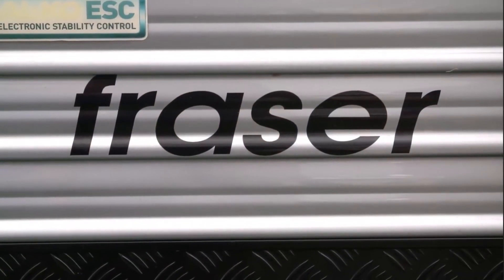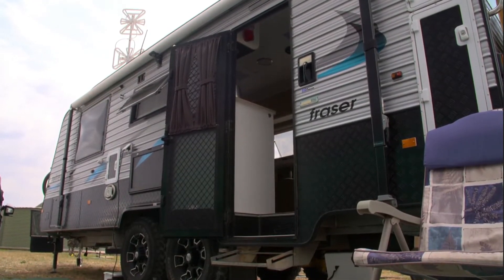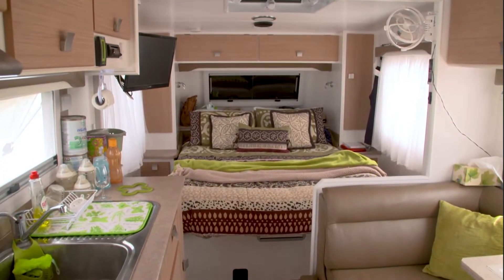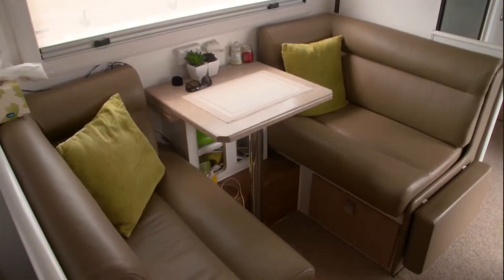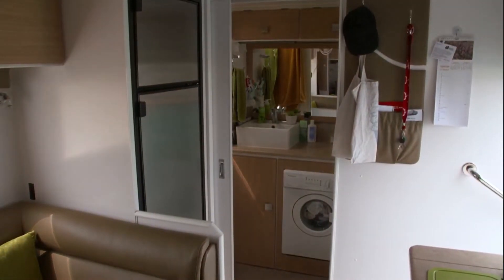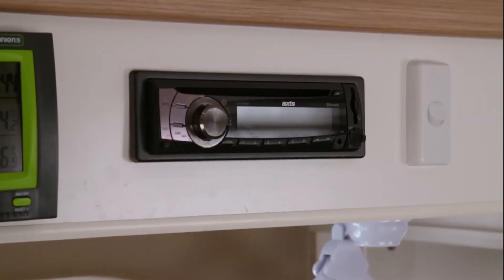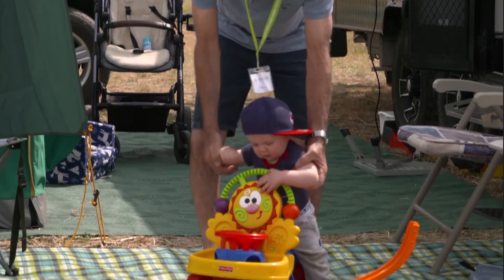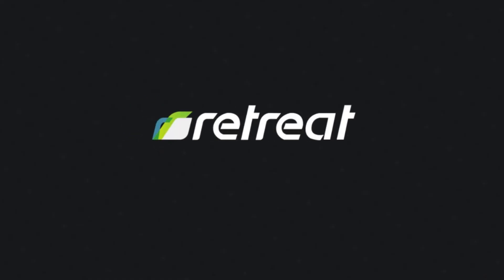Retreater Review: Annette & Phile Meurer